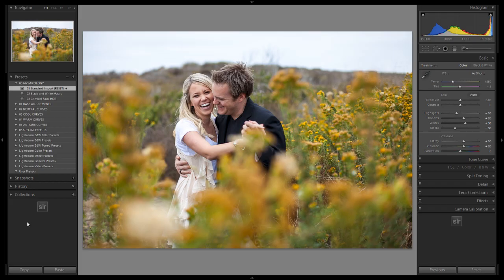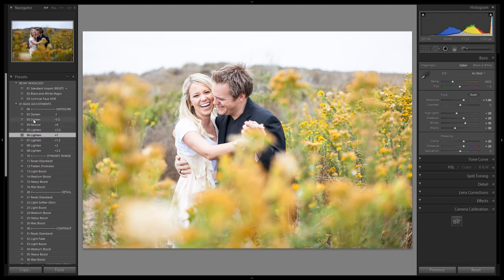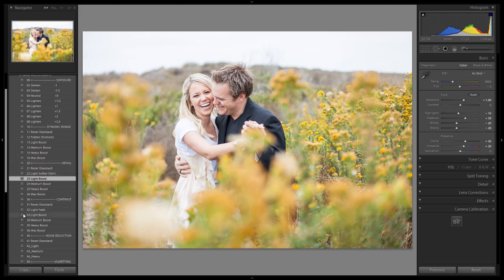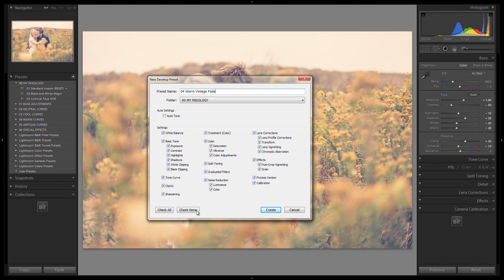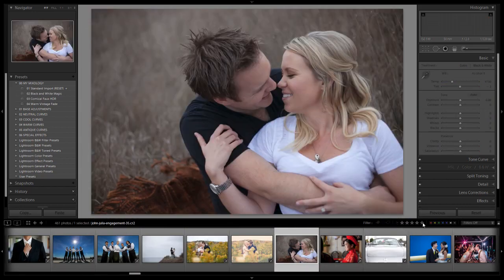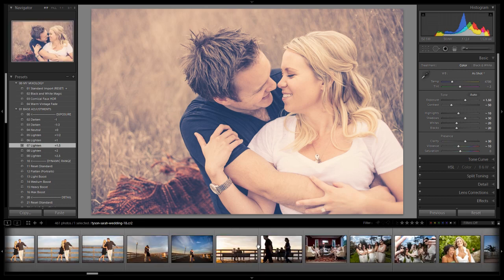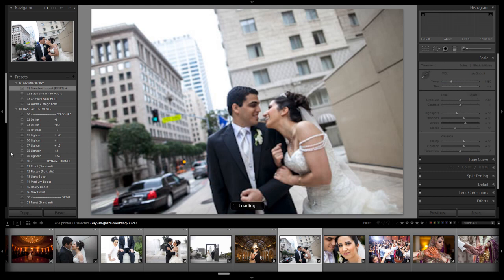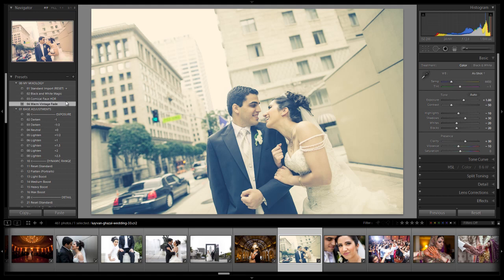Warm Vintage Fade - Lightroom 4 Mixology for LR4 Preset System Users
Today we bring you guys the third Lightroom 4 Preset System Mixology episode! In this Mixology Tutorial, we will show you guys how to add a warm, mood setting look to your images.    It's a vintage effect that can be achieved in a matter of seconds and works for a wide range of photos.  Enjoy!